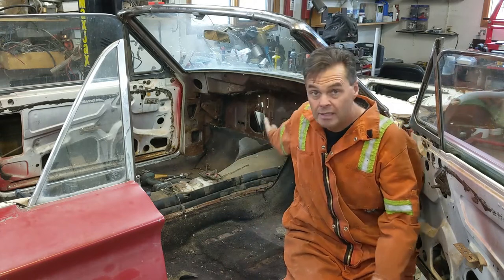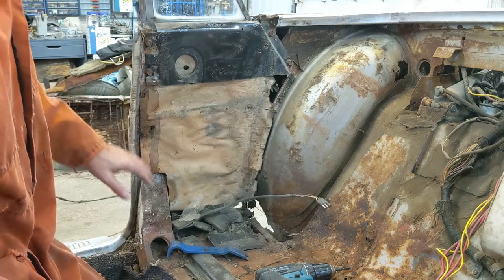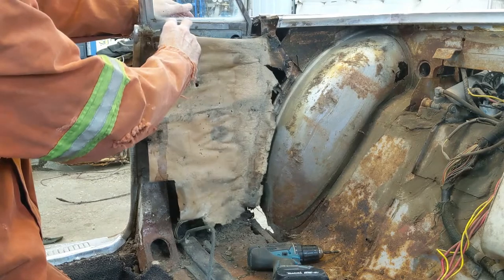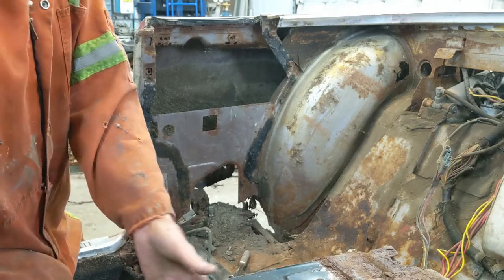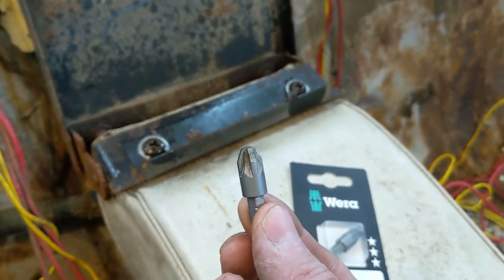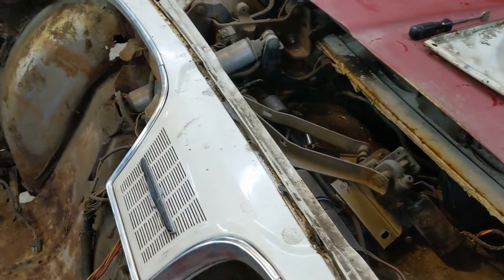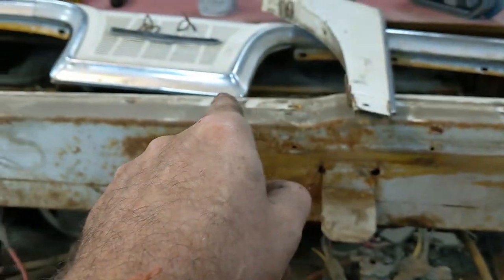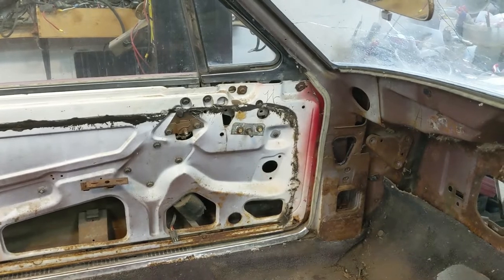SAIL Windows & Package Tray - 65 Thunderbird Convertible Restoration Ep #11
Removing the quarter windows, and package tray.